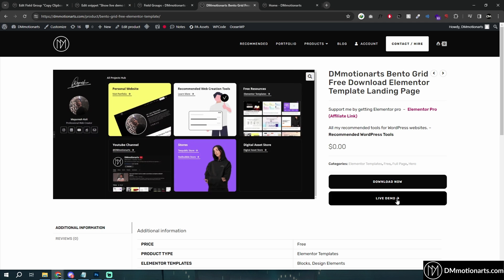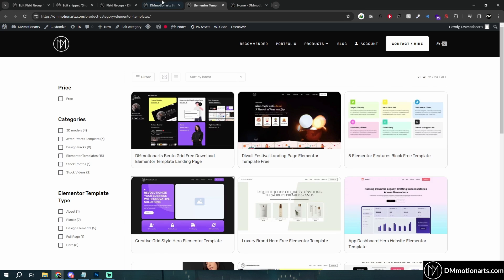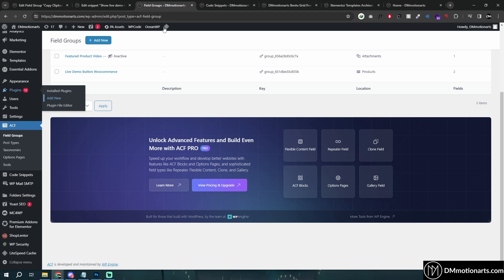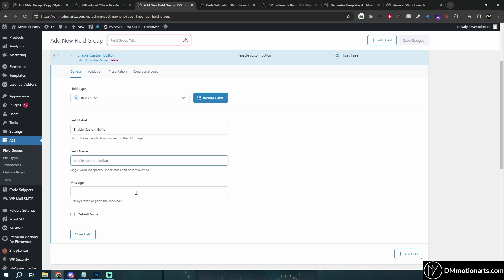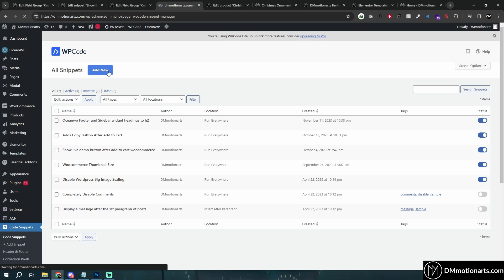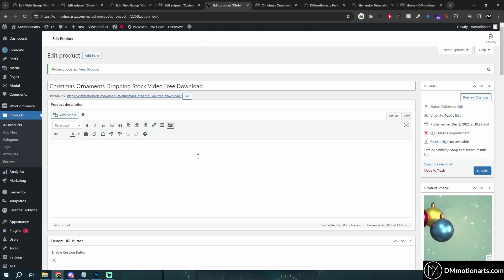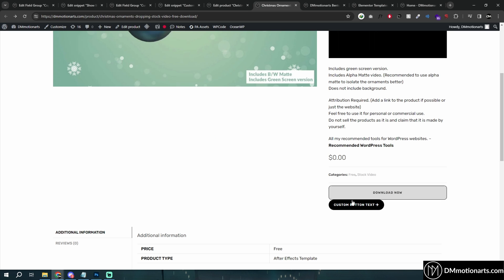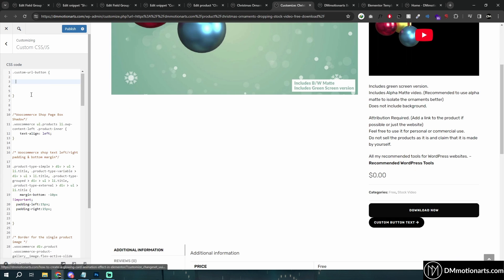Add Custom Extra Button After Add to cart for Woocommerce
0:00 - Plugins required
2:00 - ACF Setup
5:39 - Custom Snippet PHP
8:54 - Customize Button After Add to cart